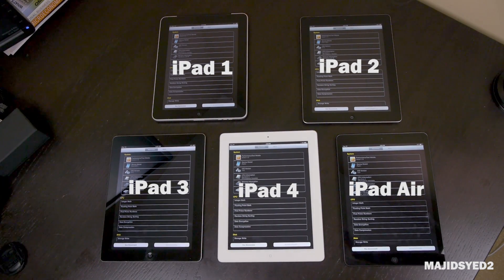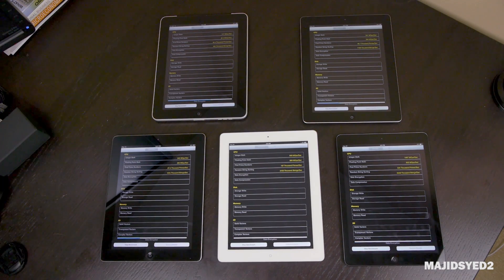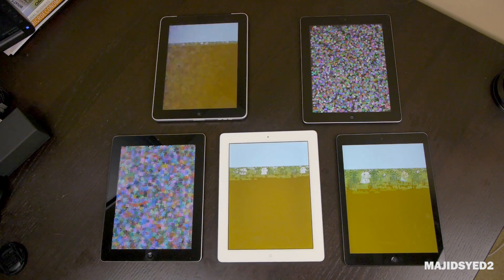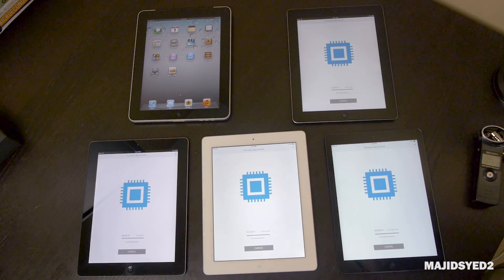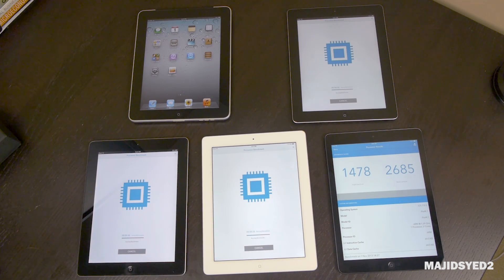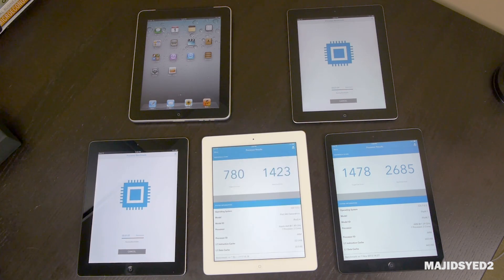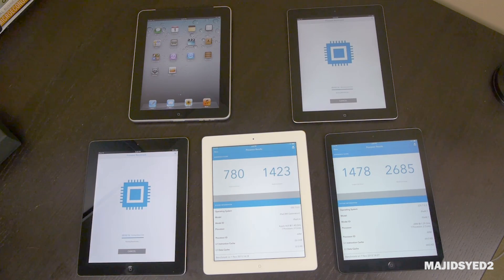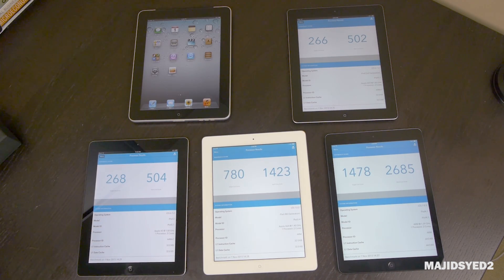Ultimate iPad Comparison: iPad Air vs iPad 1/2/3/4 Performance Test (All iPads ever!)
Testing the performance of the new iPad Air and comparing it to the previous generation models.

Here is a list of the equipment we use to make our videos.